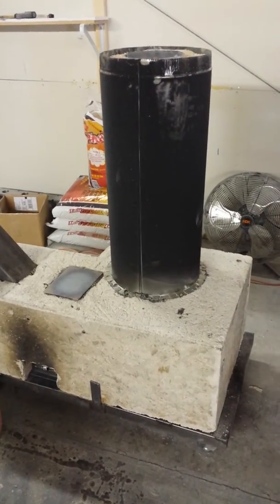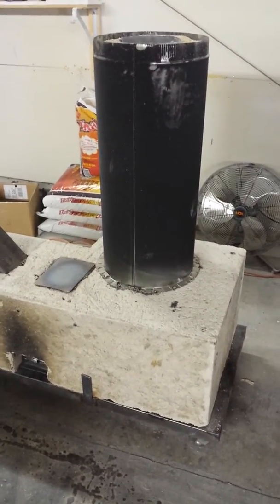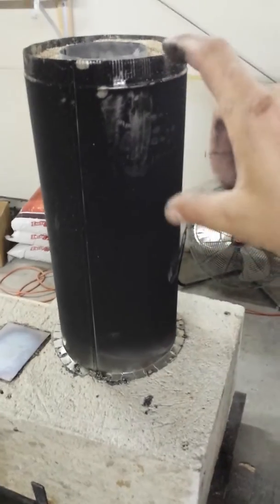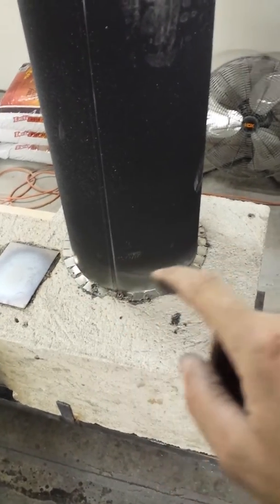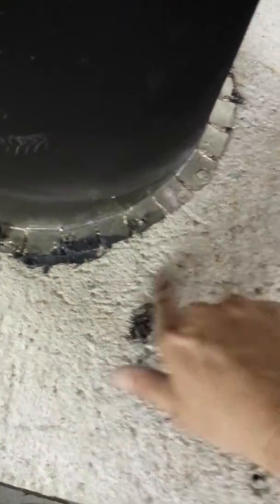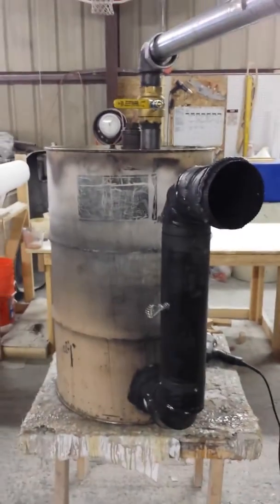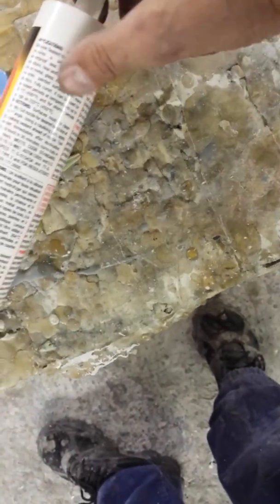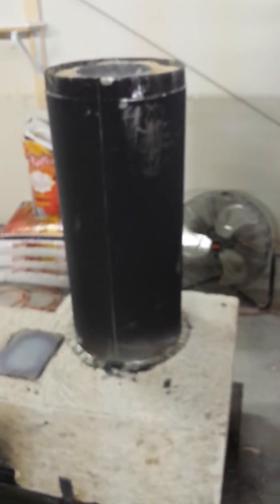Super duper rockety rocket stove update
Had my first good fire it was super hot at tge top of the 55gl drum. It was hot enough to warp a 1/4in steel plate. So i removed it. It's nice to be able to work on the rocket stove.